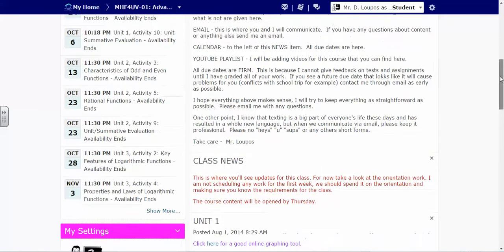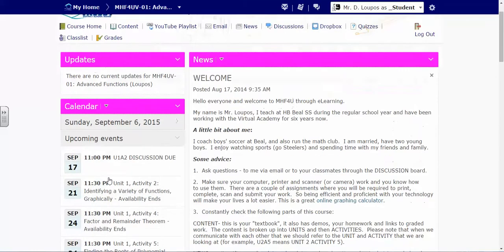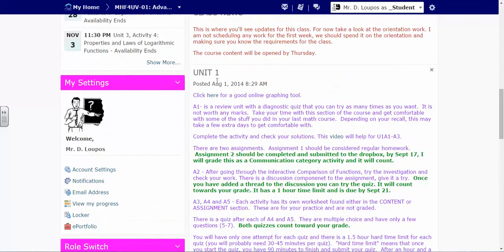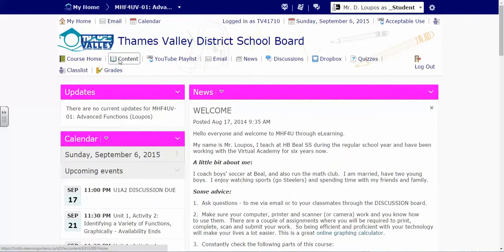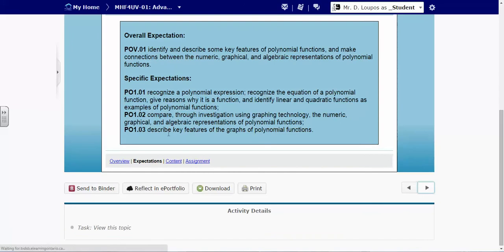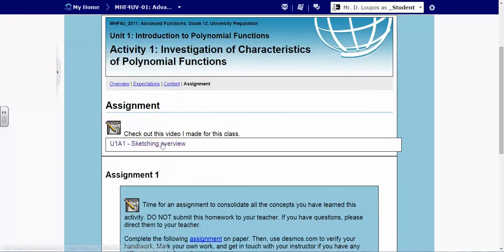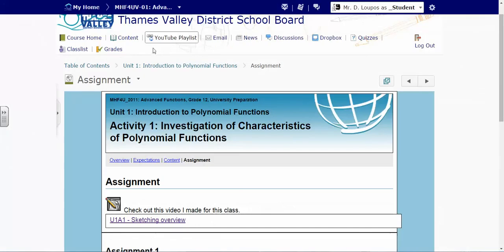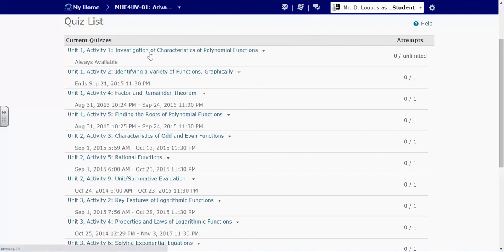12U Data - Intro to the Course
A quick intro orientation video.